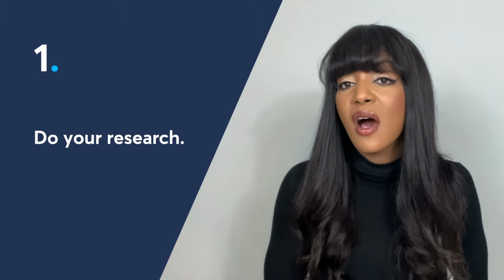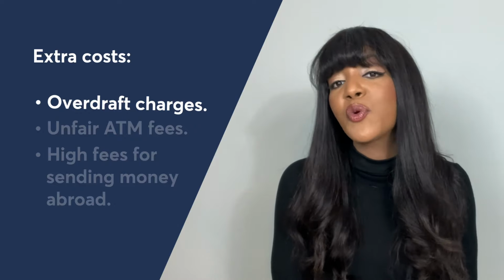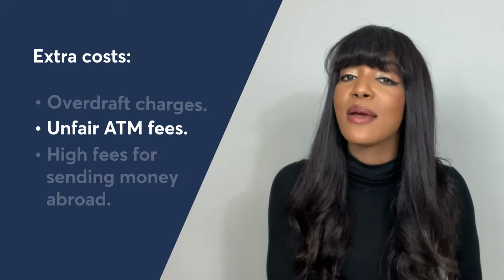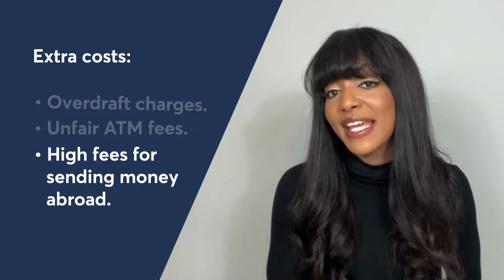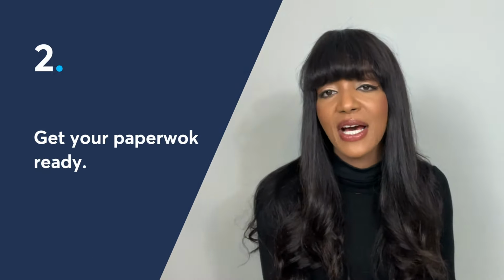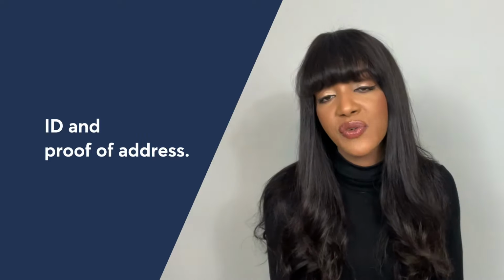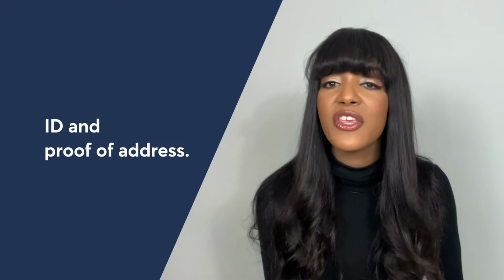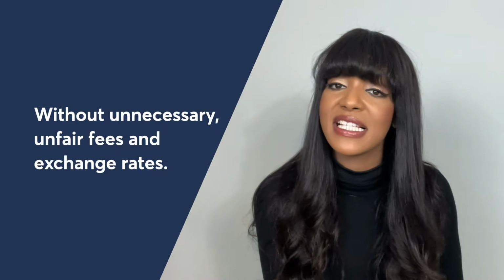How to open a bank account in the UK?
Opening a bank account as an expat in the UK has become easier, but there are still pitfalls to keep an eye out for.

Most big banks offer opening an account for free, you might find extra costs in overdraft charges, ATM withdrawals, and sending money abroad. Plus, having just arrived in the UK, often you just won’t have all the documents that banks require.

A great alternative is the Wise multi-currency account – it’s free, and allows sending money internationally without any hidden charges, with the real exchange rate.

In this video we’ll talk through the process of opening up a bank account in the UK and how to make sure you choose the best bank for you.